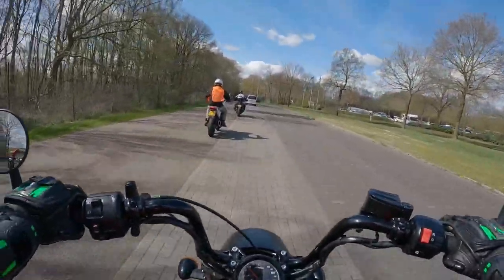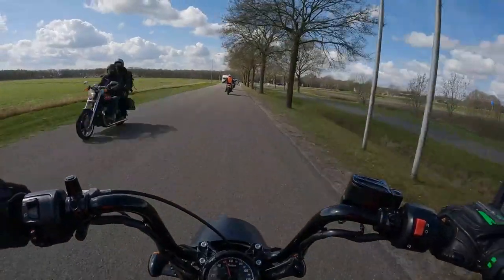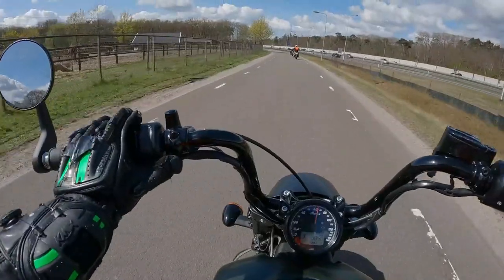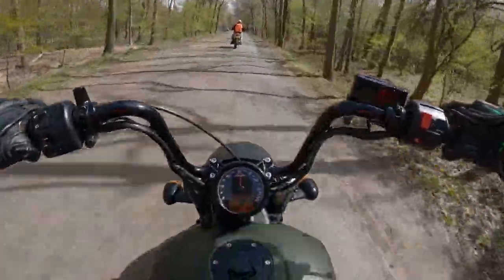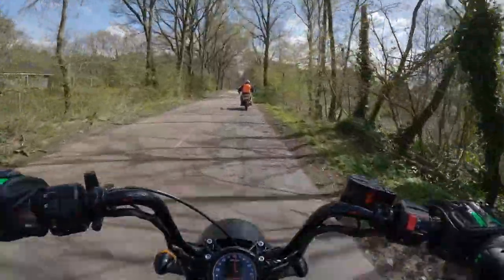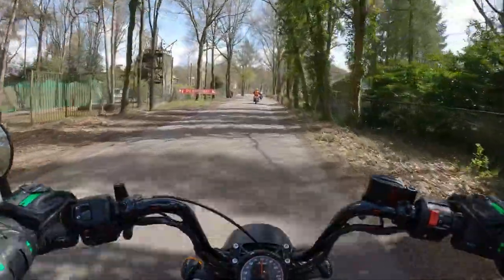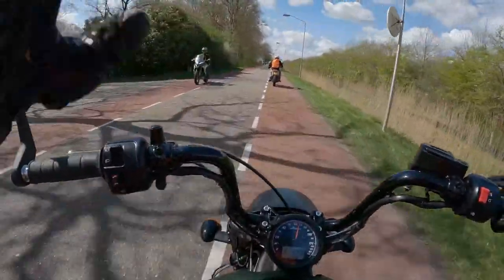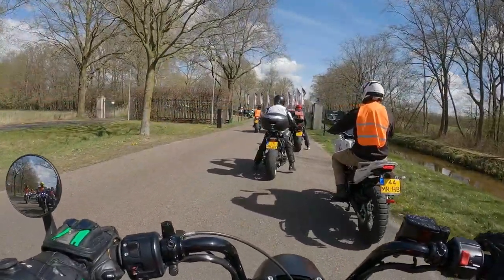Shenanigans while testing the Indian Scout Bobber Twenty at the MegaMotorTreffen!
Welcome back! In today's motovlog I test out the Indian Scout Bobber Twenty during the Mega Motor Treffen here in Holland.
There were tons of bikes to test ride, but not that many to check out and see. So apart from test riding there really wasn't much to do. Which was a bit sad, especially compared to the Mega Motor Treffen a few years back.

But let's talk about the Indian Scout Bobber Twenty! I really like that bike, and with the adjustable valve in the exhaust it really is a fun bike to ride around on!